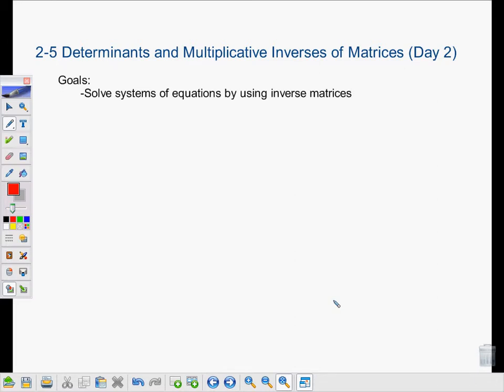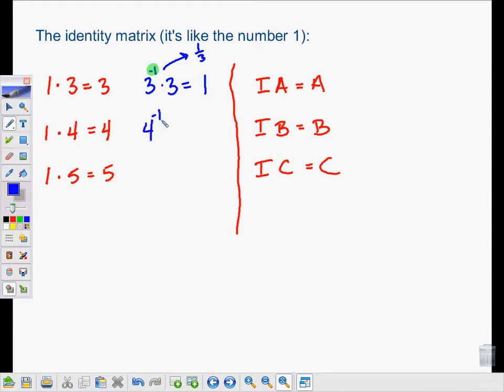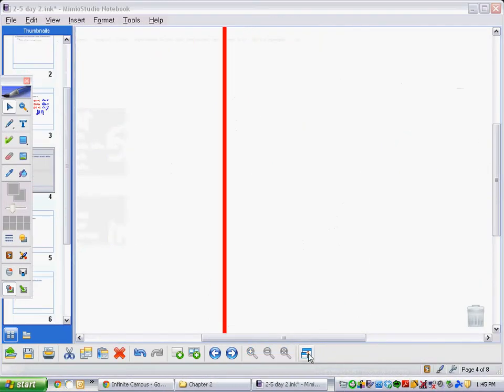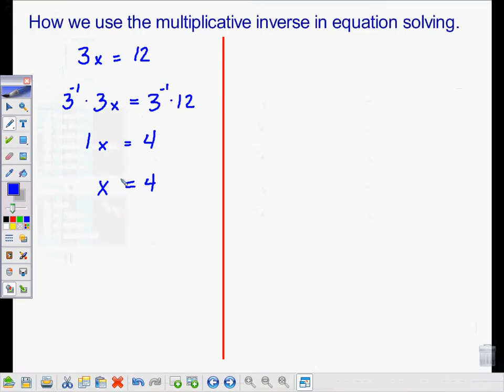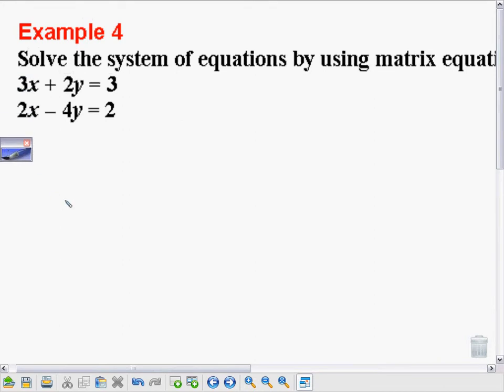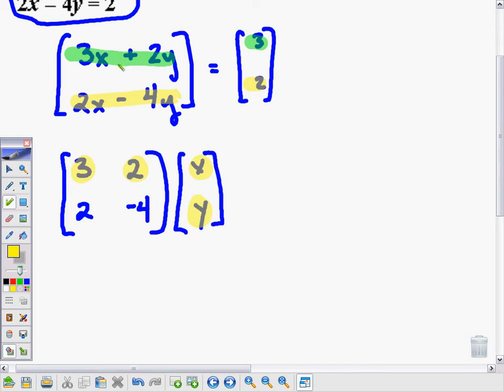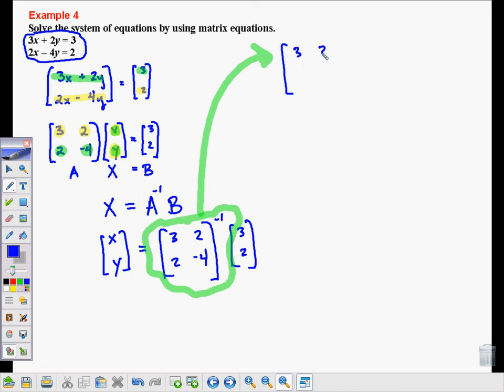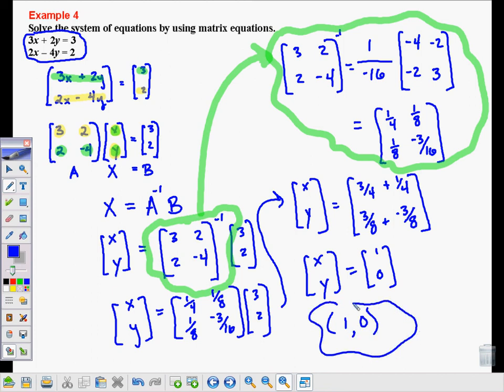2-5 Determinants and Multiplicative Inverses of Matrices Day 2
This video corresponds to our FST unit 2-5 Determinants and Multiplicative Inverses of Matrices Day 2